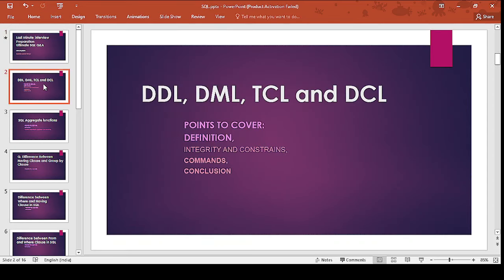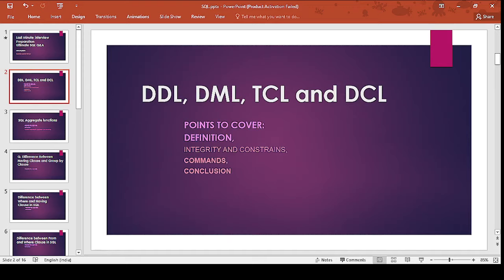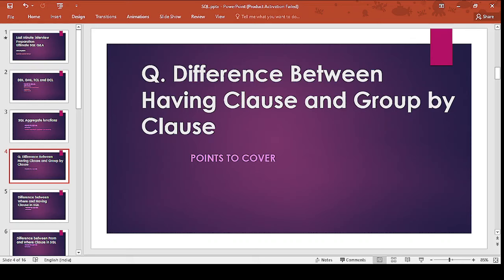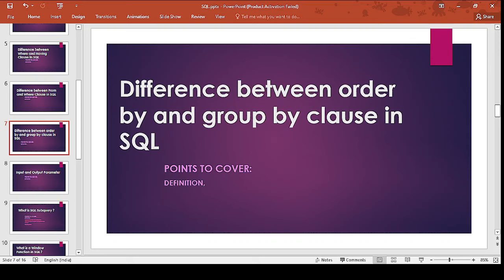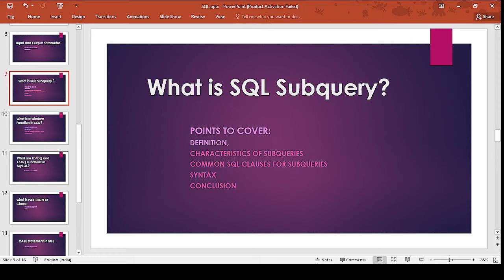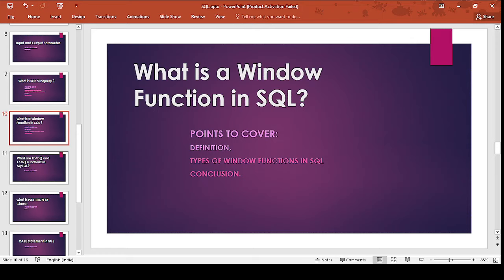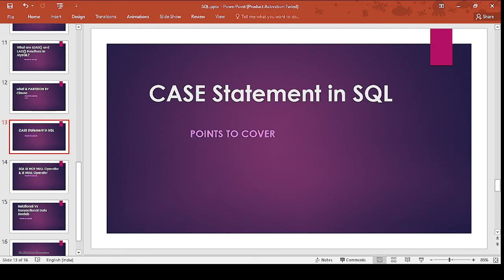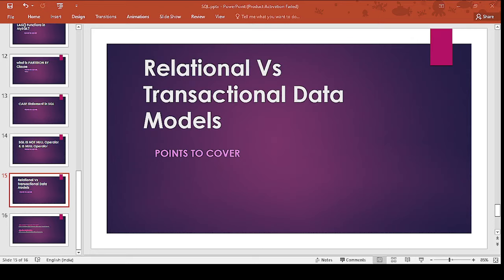SQL sql dbms datascience datascienceinterview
Hello Friends, I'm Tanvi , Welcome to Learn_with_projects channel. Iss channel pe ham Data science interview preperation and industry based real world case studies and end to end projects krenege.

Abhi mei ek video series upload krne ja rahi hu, which is dedicated to people prepering for Data science technical and practical interviews.
weekly  3 videos mei upload krungi.

video ka ppt and pdf formate mei quation ans agar apko access krne hai to vo mei respective videos mei bataungi kaise access krne hai. until then, channel ko like kijiye, subscribe kijiye, aur description mei whatspp community ka link hoga vaha pe join kiiye., taki ab bhi mei videoupload krungi apko immediately notify hoga.

Announcements on Every Sunday
Videos Upload on every Tuesday, Thursday, Saterday,Sunday

Upcoming Technical Interview prep series:
1) Basic statistics
2) Advanced statistics
3) Sql for data science
4) Python for Data Science
5) Data preprocessing with Python for data science
6) Machine learning basics for Data science
7) Supervised Machine Lerning 1
8) Supervised Machine learning 2
9) Unsupervised Machine learning 1
10) Unsupervised Machine learning 2
11) Deep Learning for Data science
12) Natural language processing
13) Gen AI,Large Language models for Data Science
14)Tableau, Power BI and excel